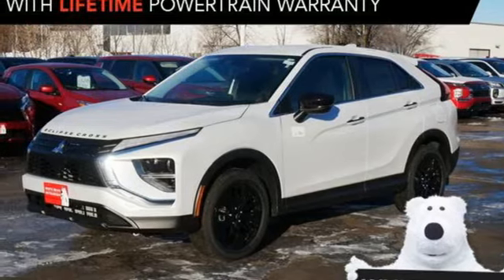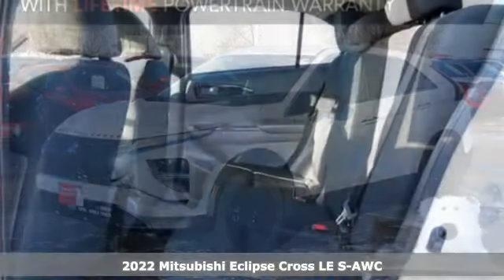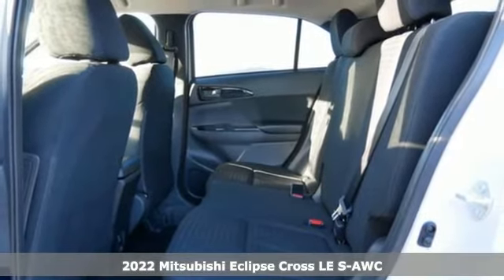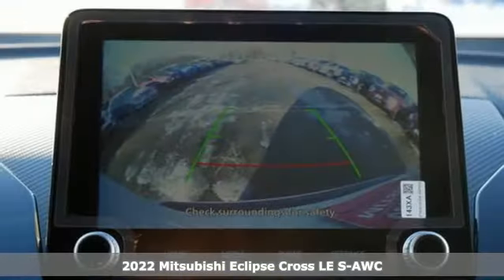New 2022 Mitsubishi Eclipse Cross Saint Paul White-Bear-Lake, MN WB1704 - SOLD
Year: 2022
Make: Mitsubishi
Model: Eclipse Cross
Trim: LE 1.5T S-AWC
Engine: 4 Cylinder Engine
Transmission: CVT
Color: White Diamond
Interior: Black
Stock #: WB1704
VIN: JA4ATVAA6NZ040127

Address:
3400 Highway 61 North